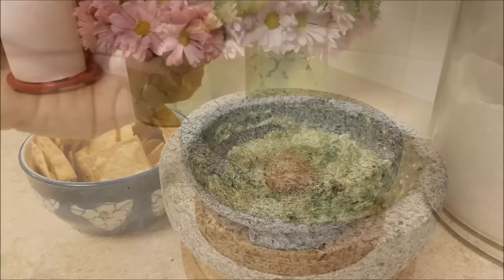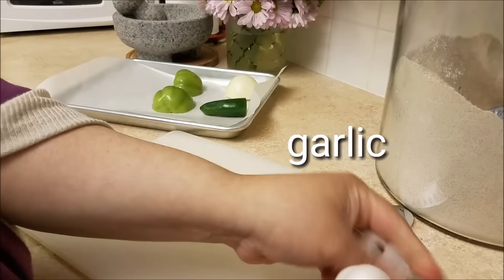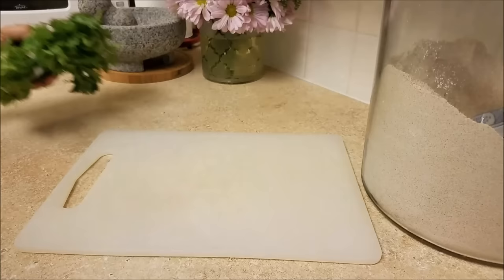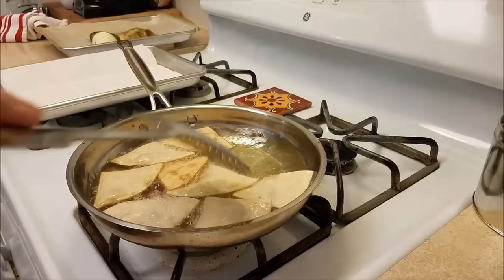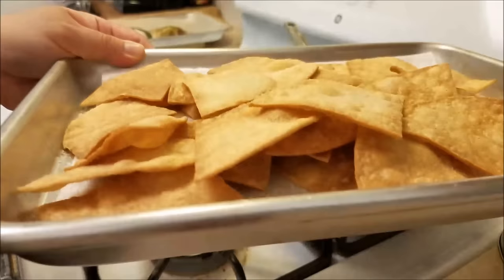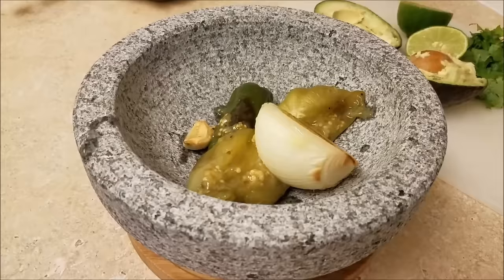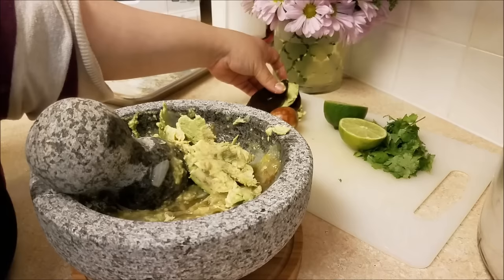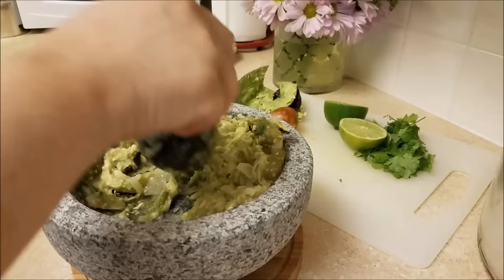Guacamole Recipe | Green Salsa Guacamole and Chips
Here is one of my favorite ways to make avocado and salsa dip.

INGREDIENTS
1 avocado
1 medium to large tomatillo
1 small onion
2 to 3 cloves garlic
1 jalapeno
 FOR THE CHIPS
8 to 10 corn tortillas
fry oil

How to make homemade guacamole
Easy Guacamole Dip
How to use a Molcajete
Tomatillo Salsa Avocado Dip